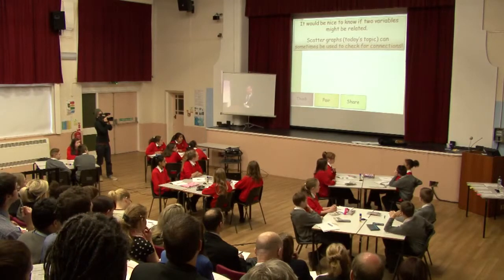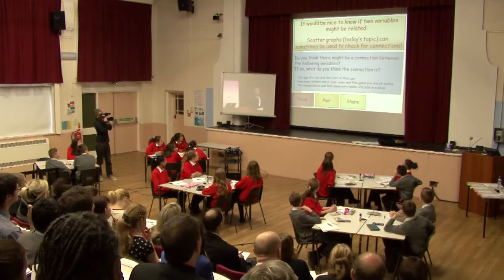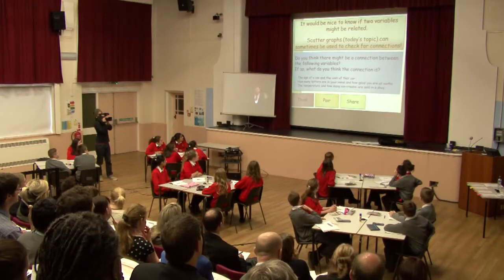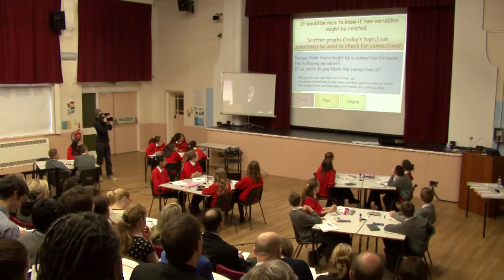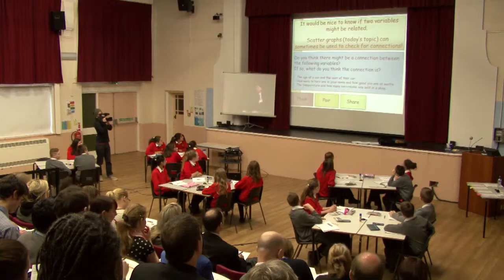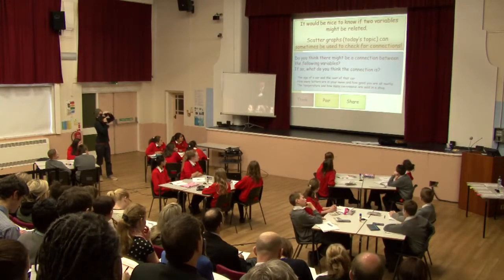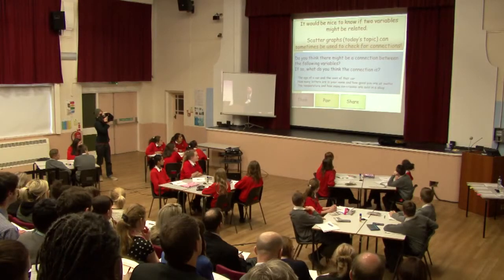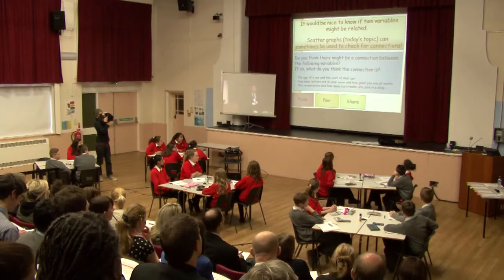Partnership Plus Real Observation Stoke Park School Coventry 4th Feb 2014 Maths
Partnership Plus Real Observation
Stoke Park School Coventry
4th Feb 2014
Maths